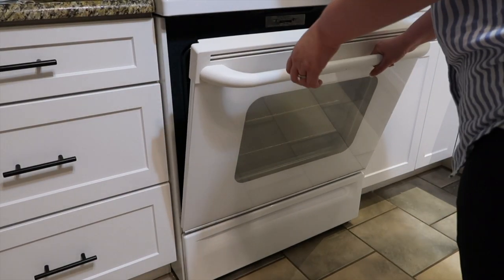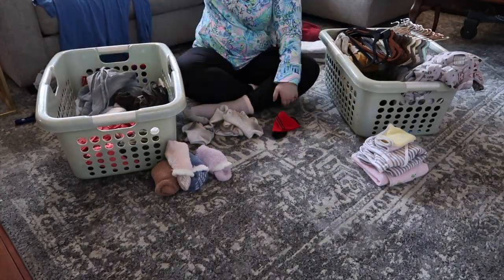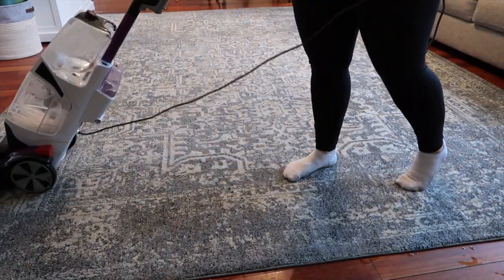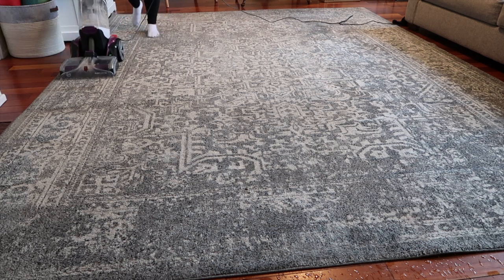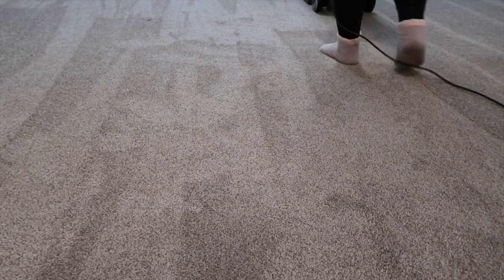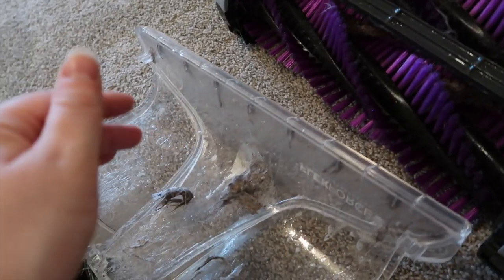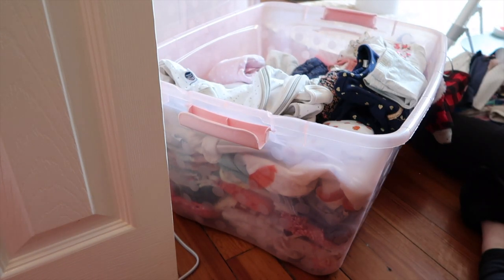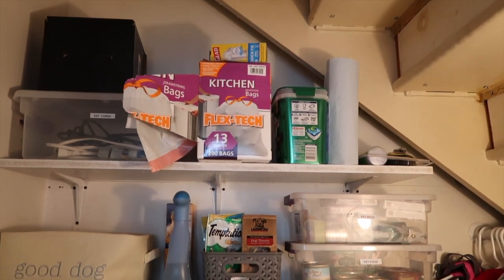*EXTREME DEEP CLEAN* CLEAN WITH ME - FILTHY CARPET - NASTY OVEN - SPRING CLEAN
*EXTREME DEEP CLEAN* CLEAN WITH ME - FILTHY CARPET - NASTY OVEN - SPRING CLEAN - SPEED CLEAN

Hi friend! Welcome to my home! In today's video I am cleaning the entire house and preparing the guest room to host my brother and his family. I will be cleaning the family room, kitchen, bedroom and guest room. I am deep cleaning my nasty oven and very filthy carpets.